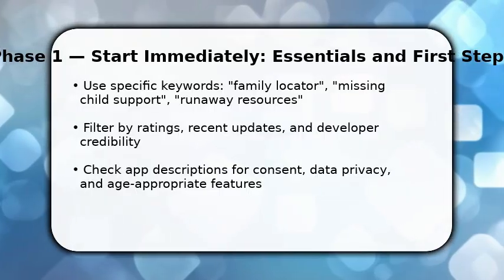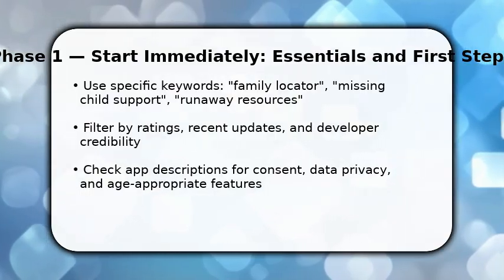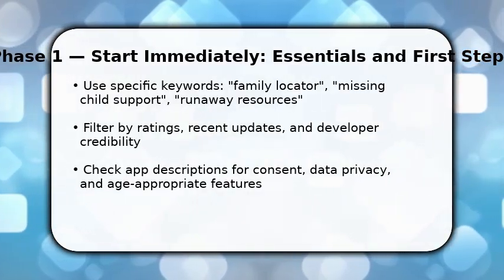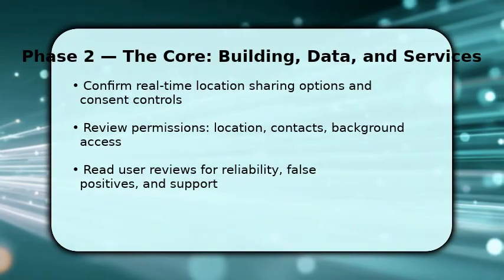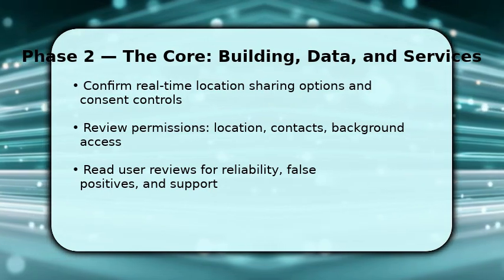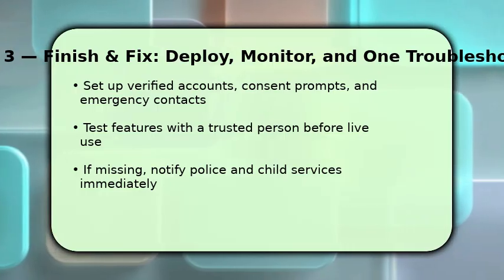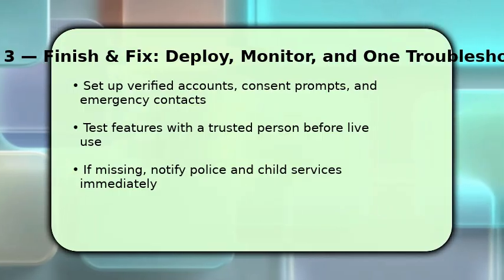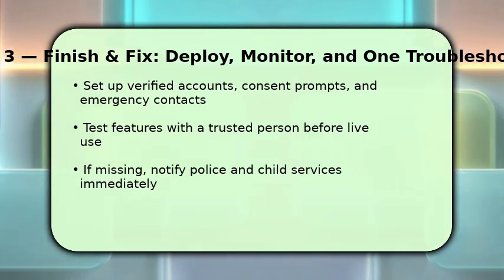How to Find Schoolboy Runaway in App Store - Step by Step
How to Find Schoolboy Runaway in App Store - Step by Step | 🔒 Surfshark VPN Deal — Stay private and secure. $1.99/mo + 3 Months Free ▸

Learn the essential steps to locate a missing schoolboy using various methods available in your smartphone's app store. This guide provides practical advice on how to use search tools, community forums, and location services effectively.

missing child, school runaway, locate lost boyfriend, app finder tool, community support forum, location tracking apps, emergency contact number, parental control settings, social media alerts, local law enforcement agency, lost children resources